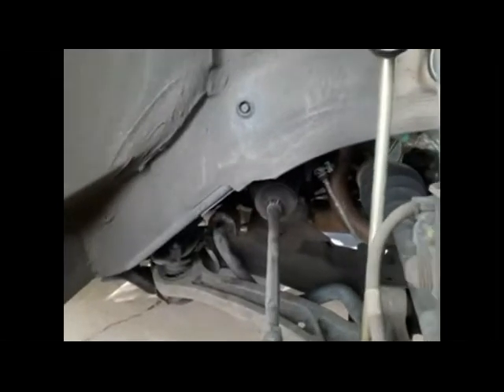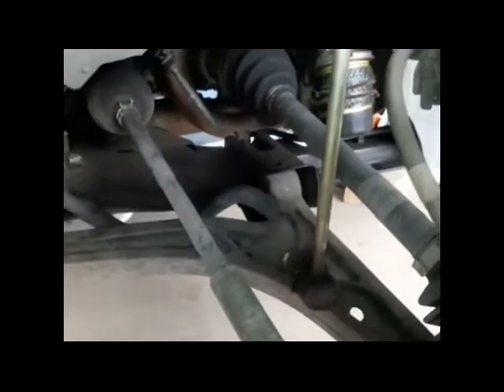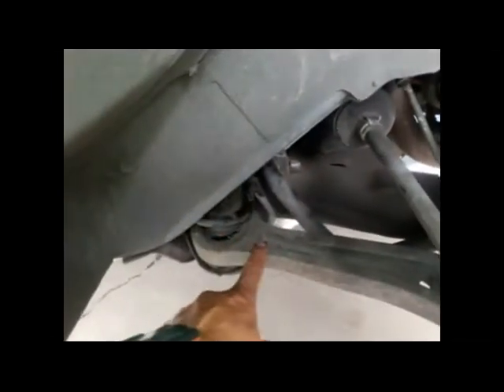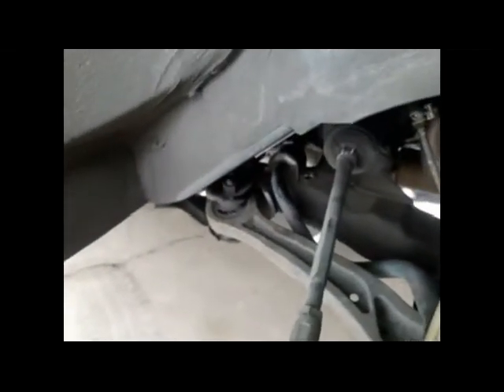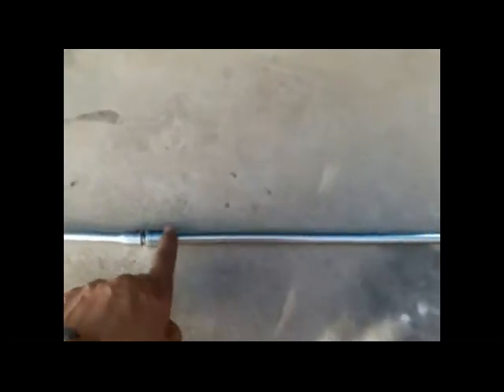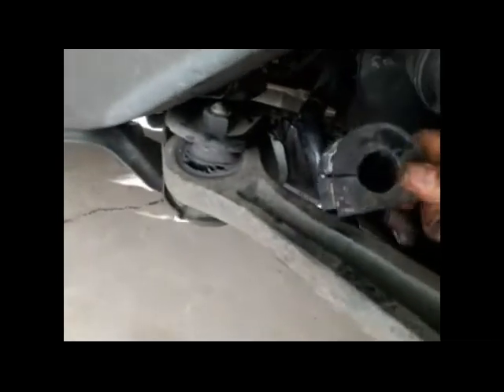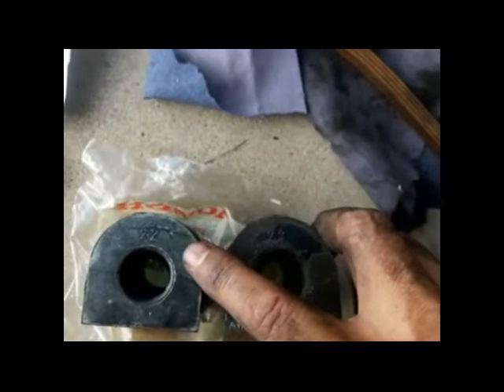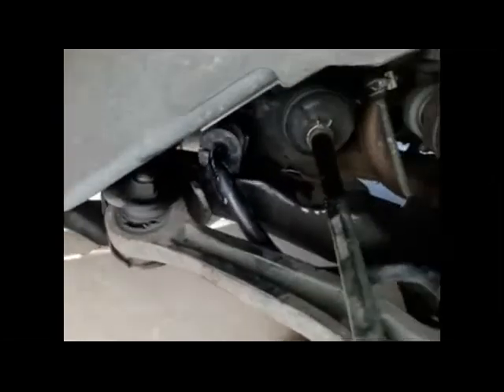2004 Honda Odyssey Sway Bar Link Bushing replacement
2004 Honda Odyssey EX with 120K miles Sway Bar Link Bushing replacement. After replaced the 2 bushings, the squeaking noise disappeared when ride over the bump (thought the noise come from the struts).  Replaced both left and right sides with original Honda part number:  51306-S0X-A02 (22mm).
Torque Specification for the 4 bolts are 29 Foot pounds.

CAUTION: Check your vehicle to make sure you are using the right part on these bushing. Some dealers and after market parts using 24mm diameter which is too big, so if you are an original owner, make sure you check the bushing number on your car before order the part. In my case, the correct part is 22 mm.

Hoping all my videos will give you knowledge, motivation, take the doubt and fear out of Do Yourself In (DYI) Project, and help you save money in repair cost.